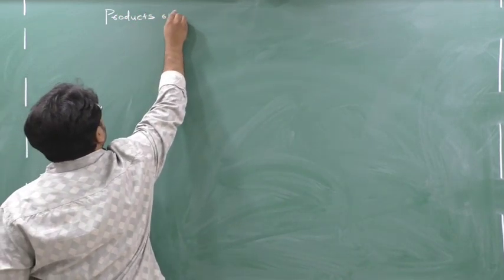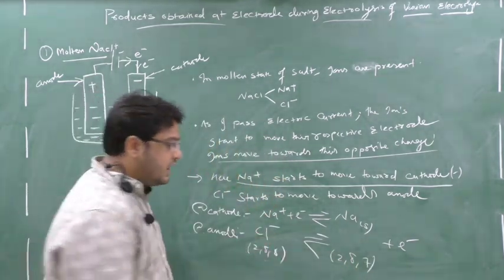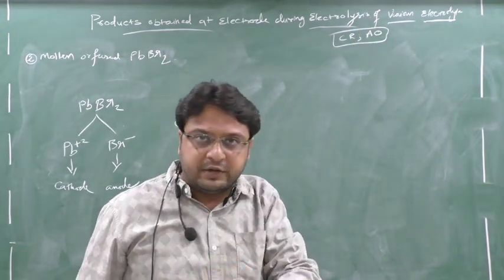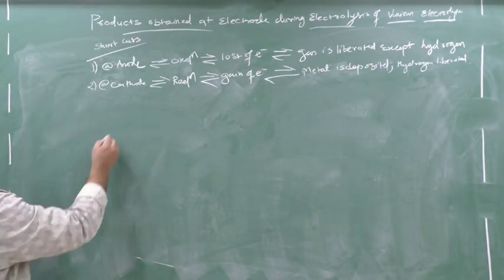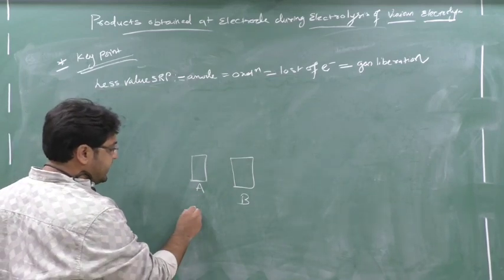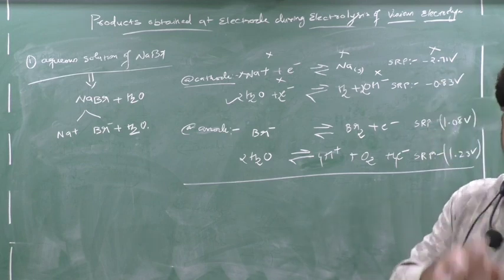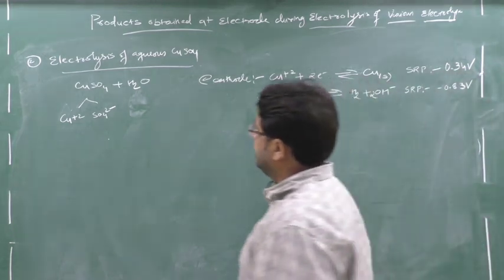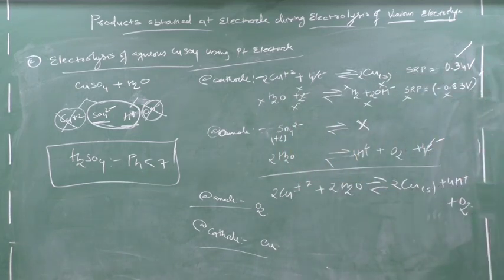Electrochemistry part 14 products obtained during electrolysis std